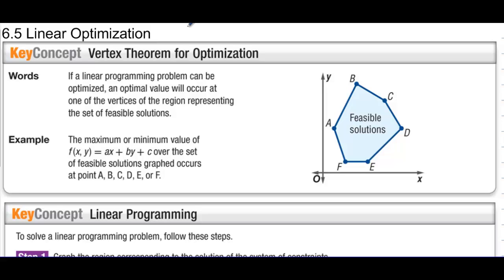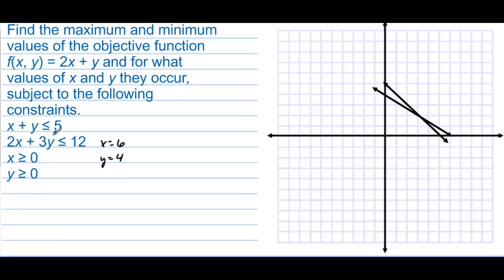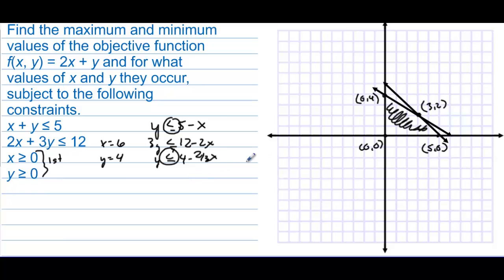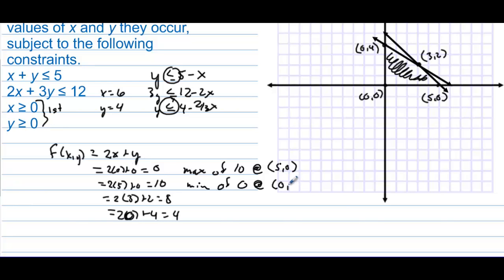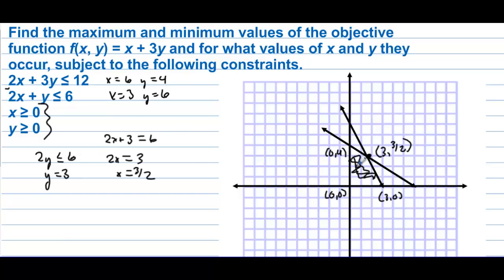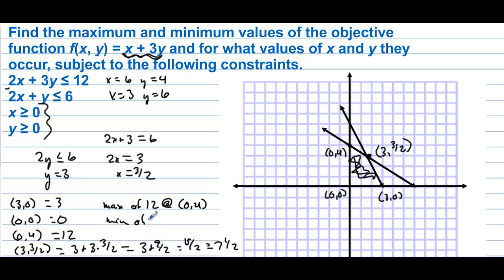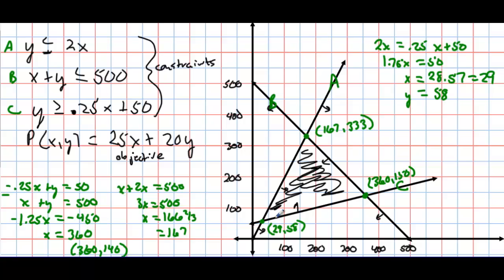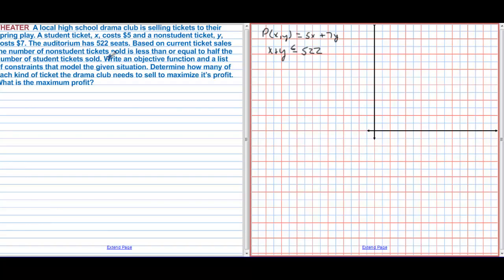Honors Precalculus Section 6.5 Linear Optimization